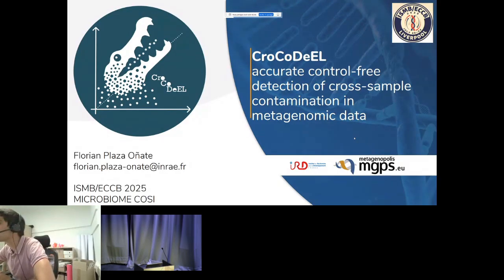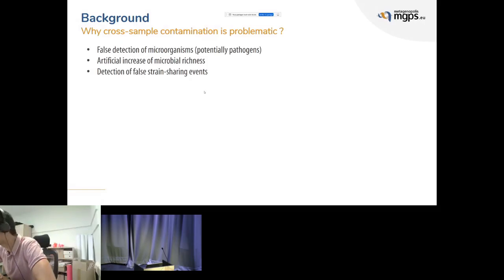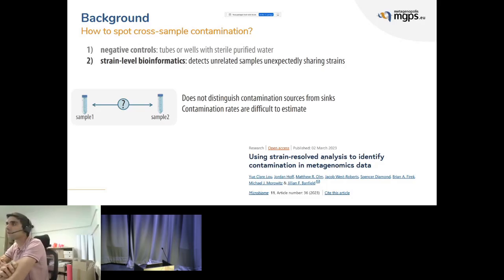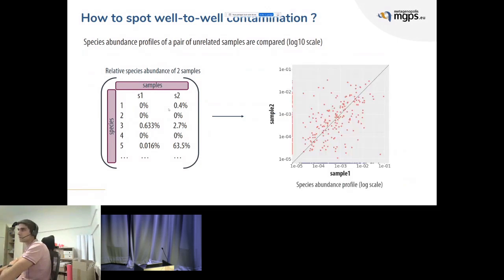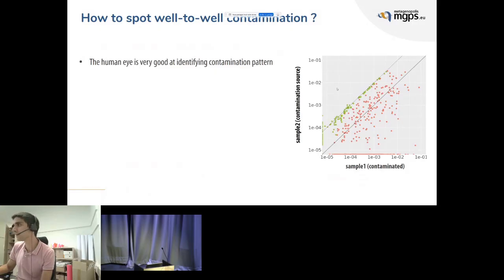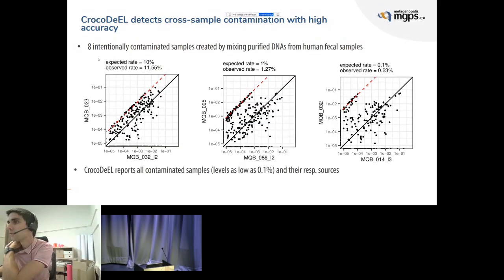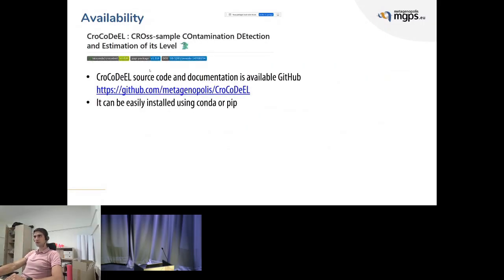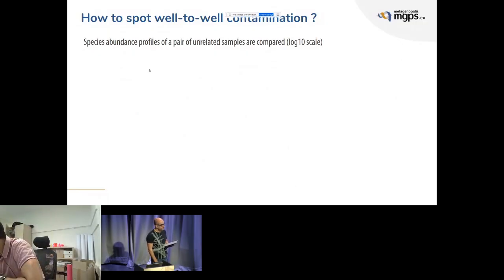CroCoDeEL: accurate control-free detection of... - Florian Plaza Oñate - MICROBIOME - ISMB/ECCB 2025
CroCoDeEL: accurate control-free detection of cross-sample contamination in metagenomic data - Florian Plaza Oñate - MICROBIOME - ISMB/ECCB 2025